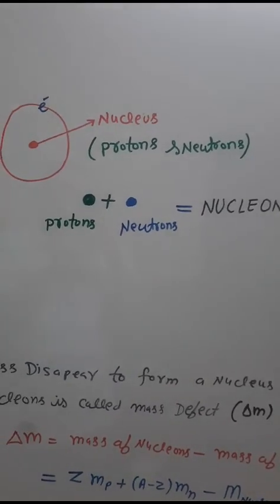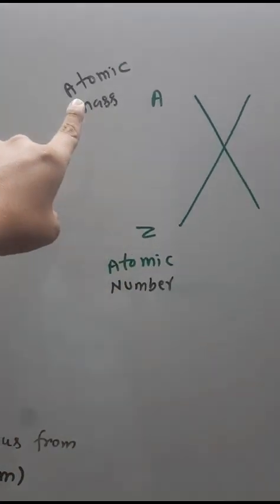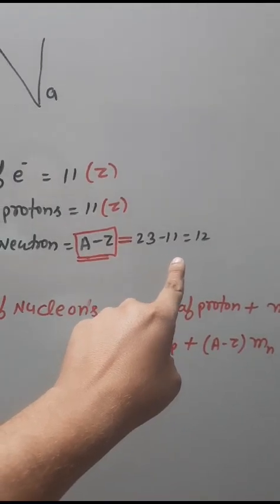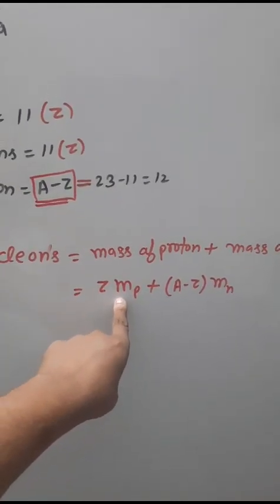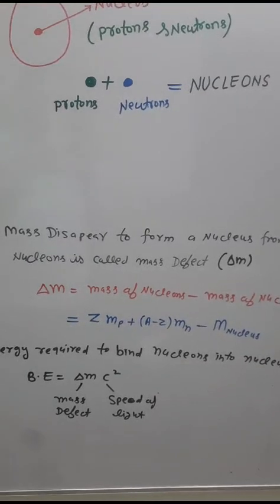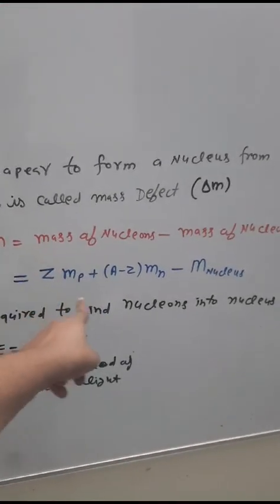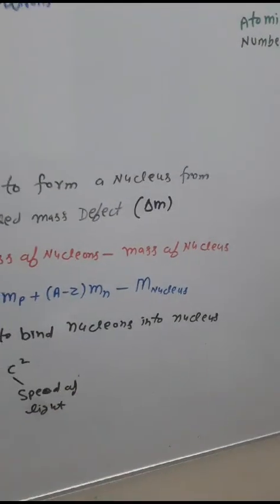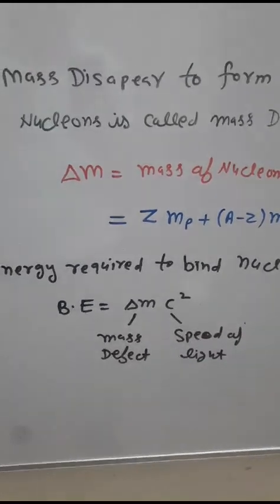MassDefect And BindingEngery from Desi Physics wallah 2.0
12th class Nucleus CBSE board :- Mass Defect and Binding Energy
Nucleons
Nucleus
Mass of proton and Mass of Neutron = Mass of Nucleons
By Desi Physics wallah 2.0